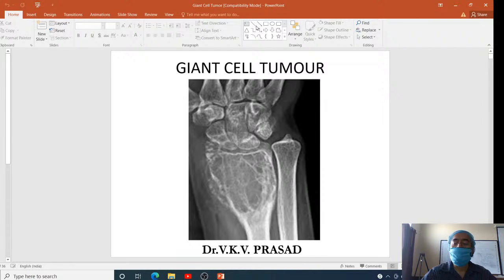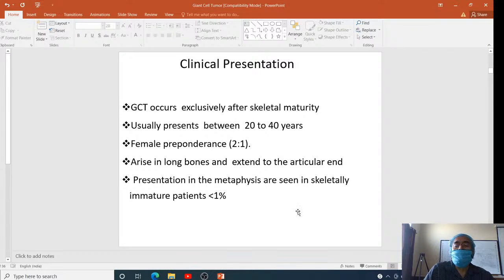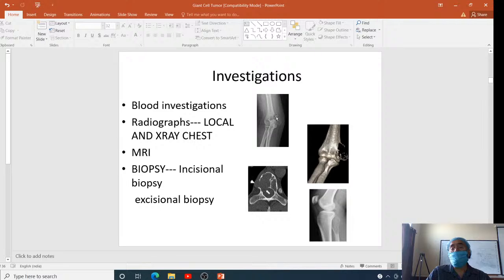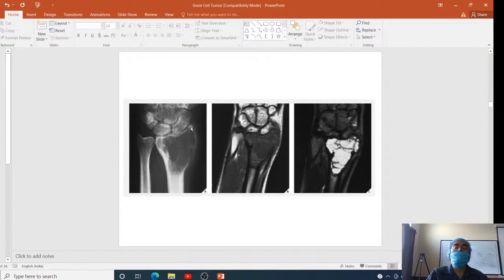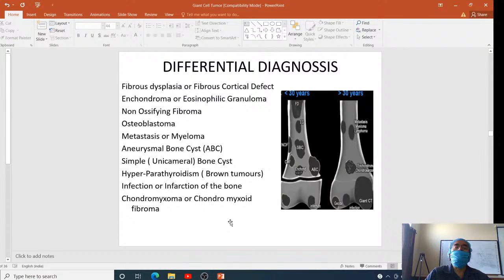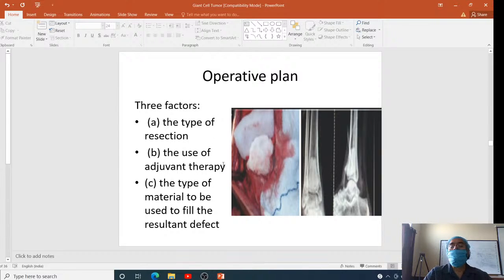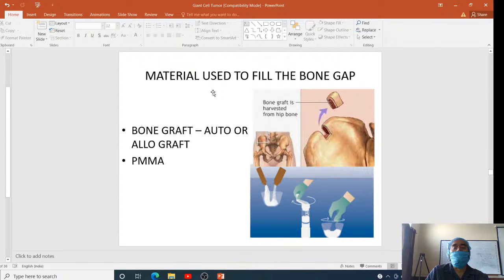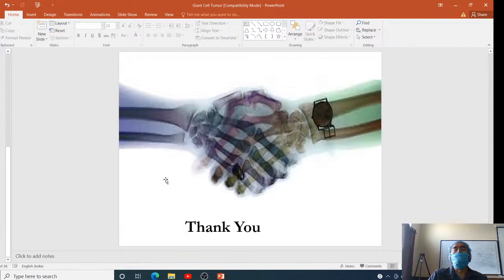Third Year Live Stream